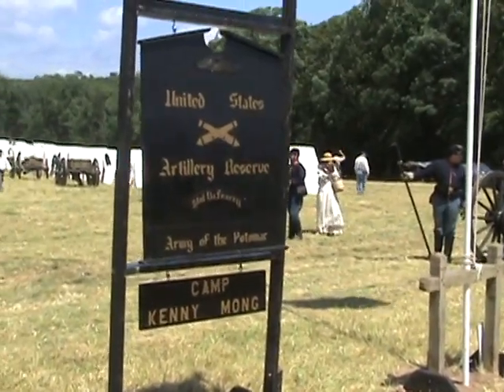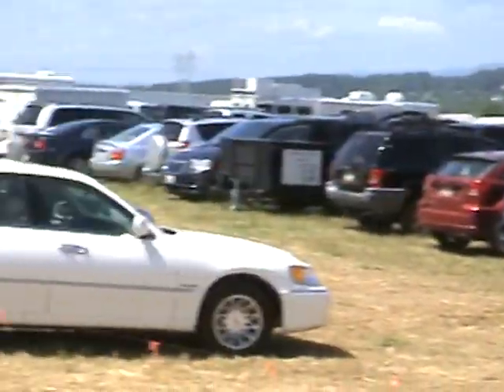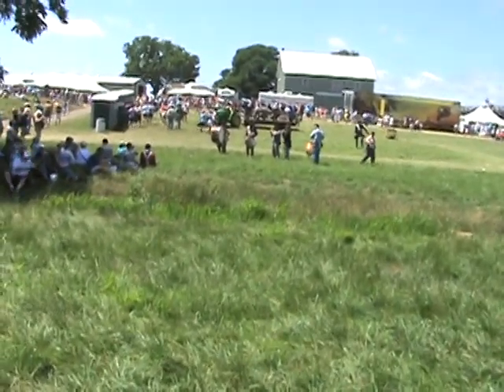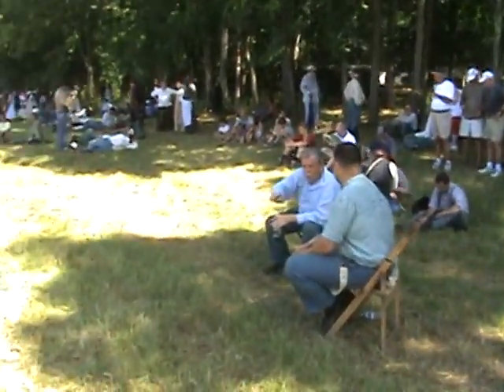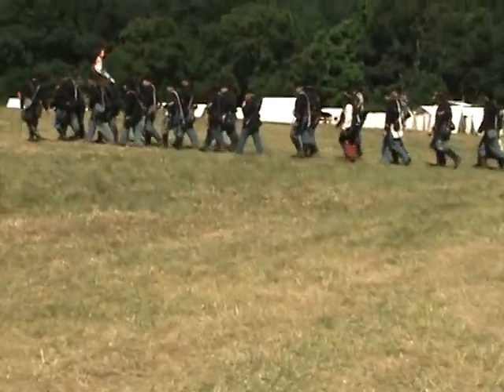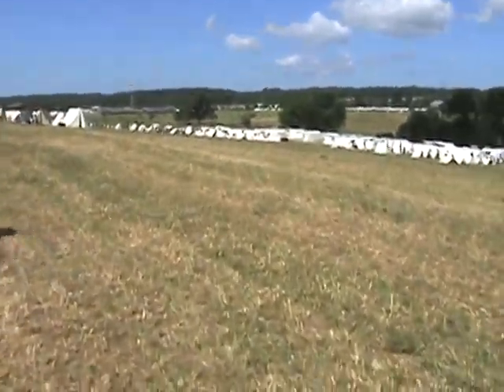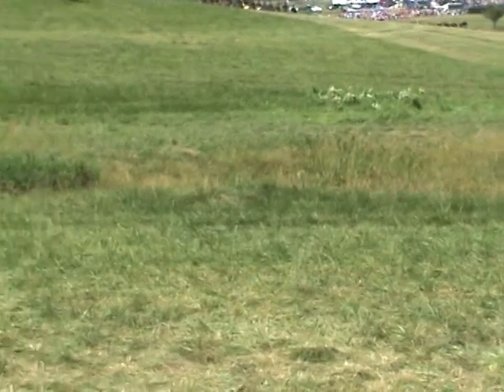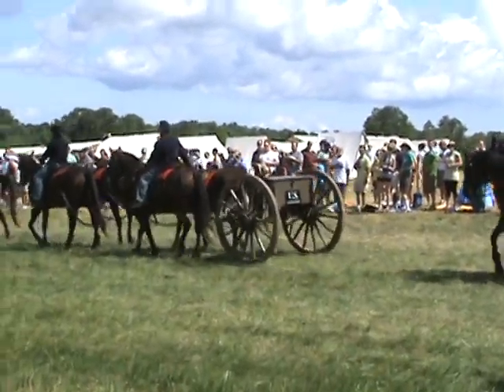150th Anniversary Gettysburg Reenactment, Part 1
Video take during the 150th Gettysburg Anniversary Reenactment in July of 2013. Scenes taken by reenactor, Glenn Schuyler, with Cooper's Battery B Light Artillery from Sunbury, PA. Glenn has been a reenactor since 1995. Glenn was sitting out the afternoon activities to take some video of the festivities.

Glenn enjoys the history of this country and of the Civil War Era in the United States. Glenn, however, recognizes that the War was a horrific tragedy in our nation's past. It's participants are living historians, many of whom have ancestors who fought right here in Gettysburg, PA. During the filming of the movie, Gettysburg in 1992, many soldiers who participated in the infamous Pickett's Charge where actually walking where there great grandfather's walked 130 years ago. Many, too, didn't have dry eyes as they marched on Cemetery Ridge that day.

The confederate soldier who I greeted as General Lee is actually Howard Lee from Greenville, North Carolina. He is a Chemical Engineer by trade having attended Clemson University in South Carolina. He is married to Marilyn Walter Lee from Turbotville, Pennsylvania, my childhood next door neighbor. I am to blame for getting Howard into Civil War Reenacting, but he seems to enjoy it.

Highlights:

(6:50)Howard Lee (great-great grandnephew of General Robert E. Lee